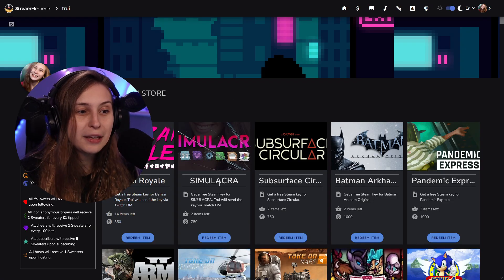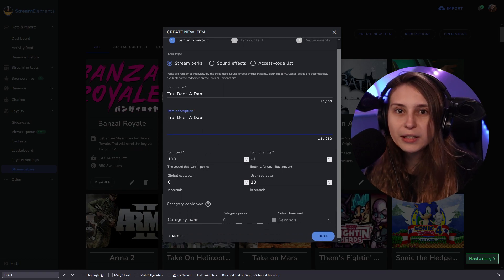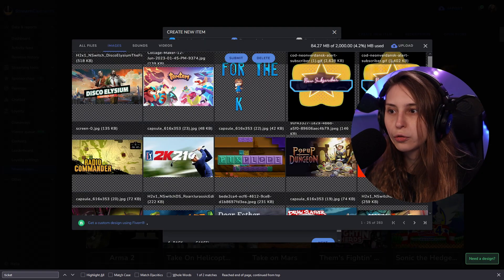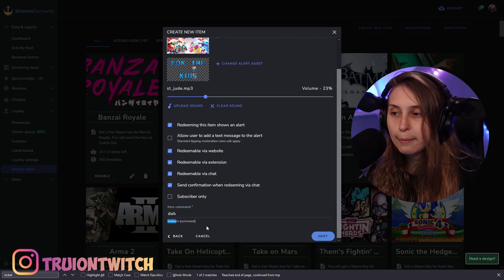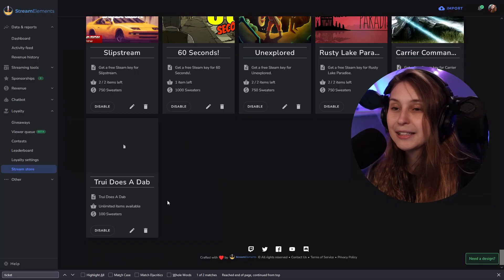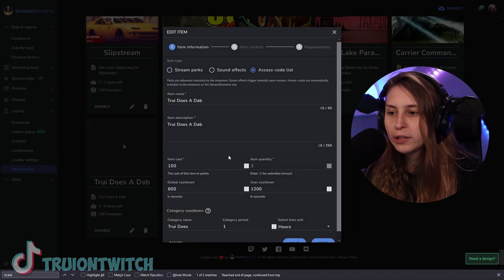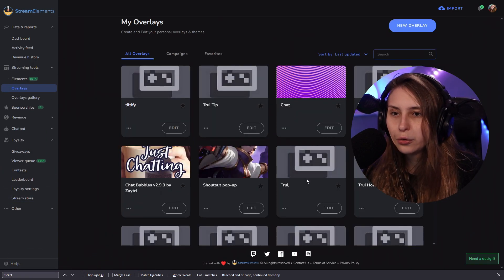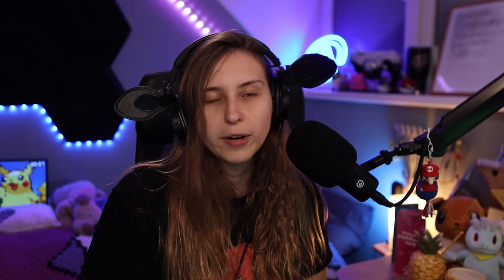StreamElements Loyalty Store Tutorial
How to setup Loyalty point rewards in your StreamElements Loyalty Store. You can set sound alerts for your stream, Giveaway free Steam Keys, Dabs or anything alese!